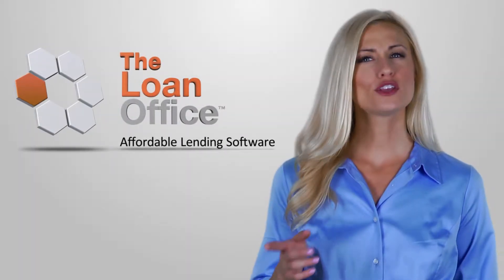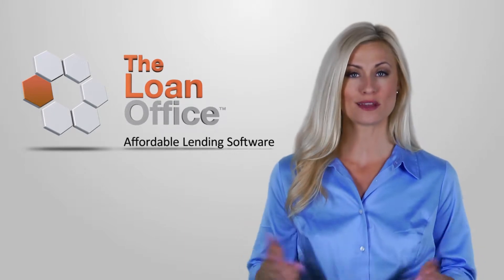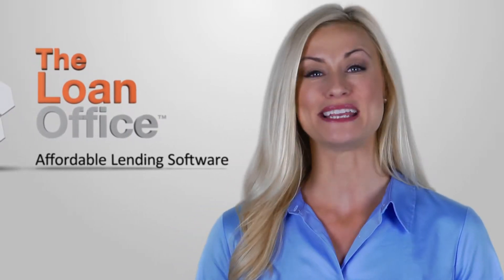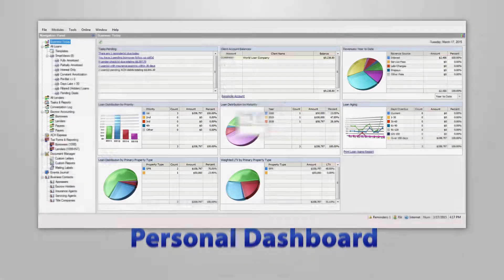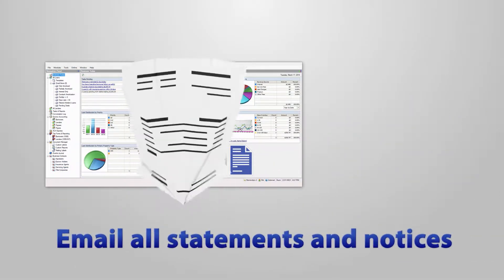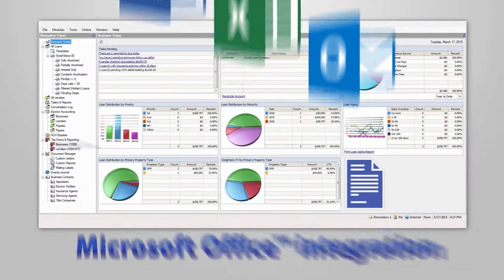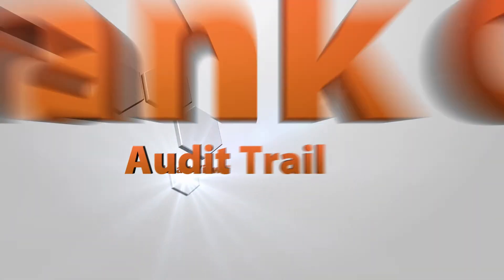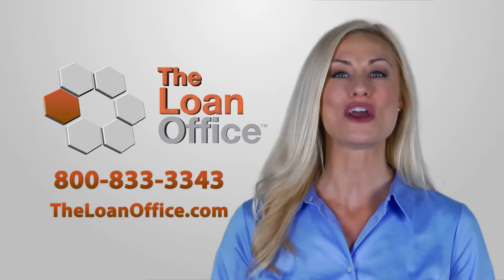The Loan Office Video Presentation